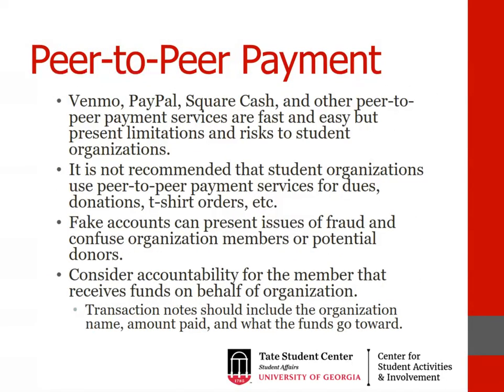Solicitation Fundraising%2FCollection Drives